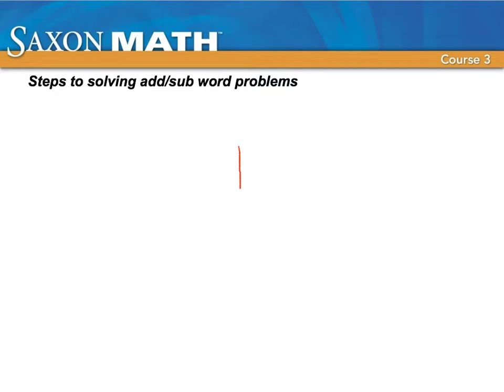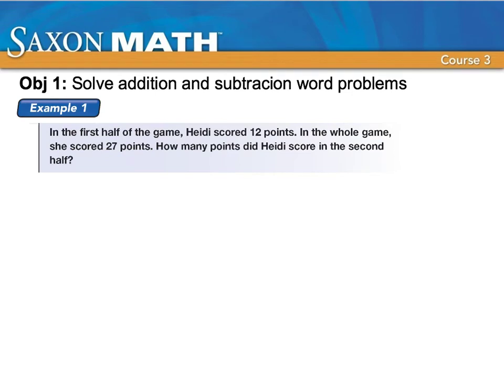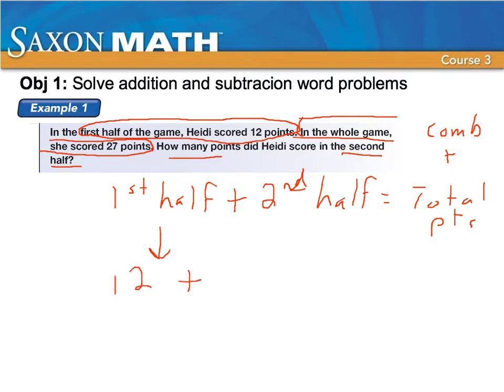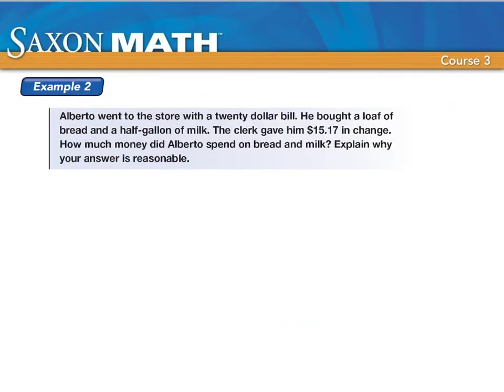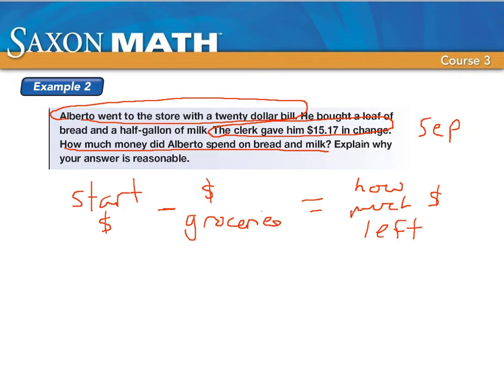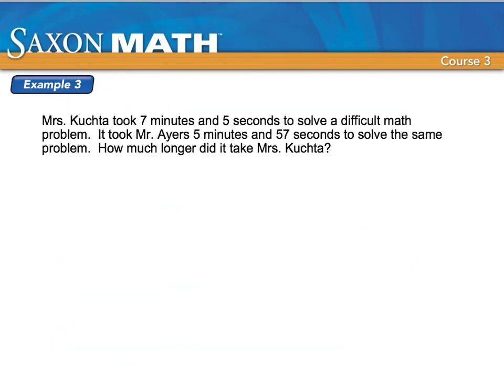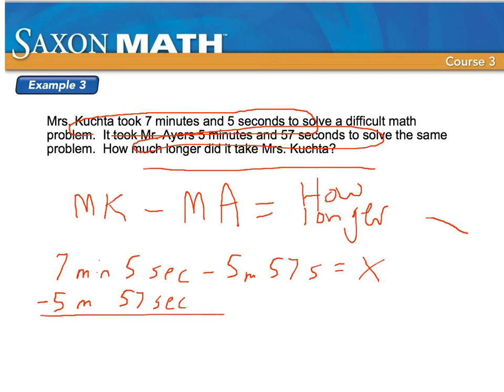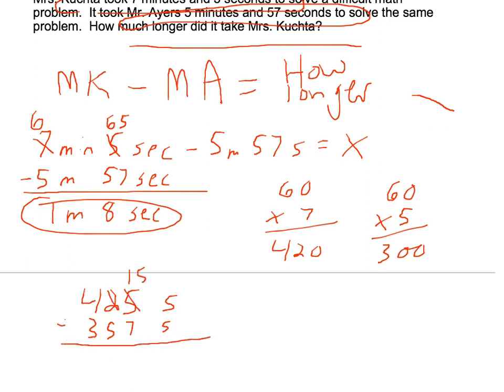Saxon lesson 3 Ayers